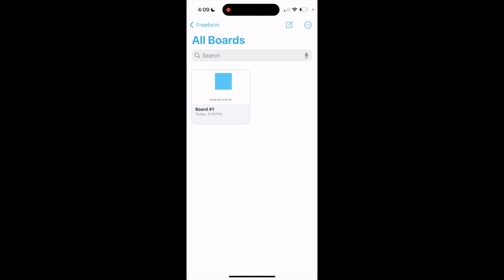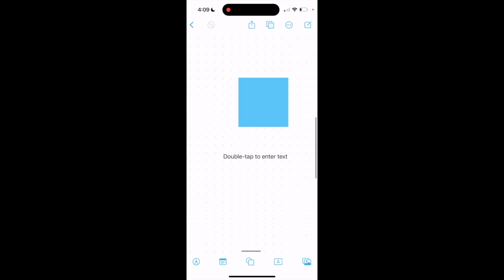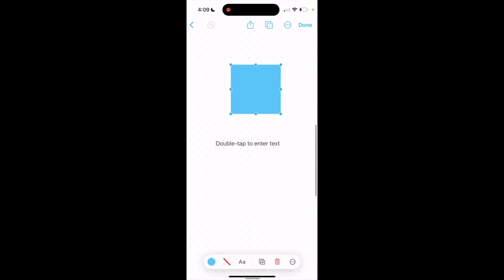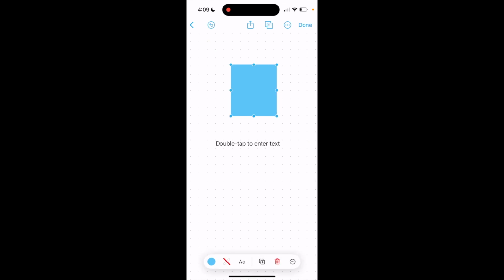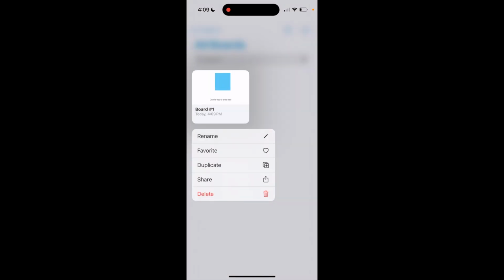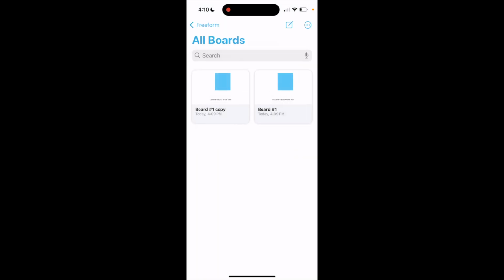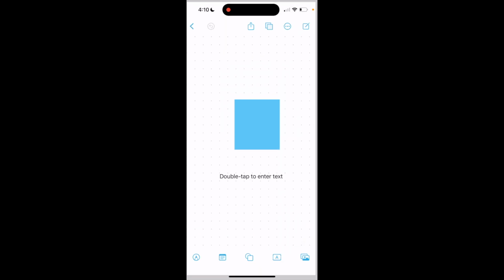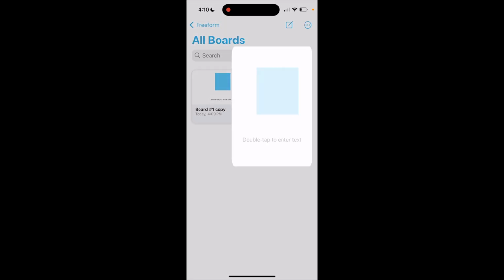How To Duplicate A Board On FreeForm | Step By Step Guide - FreeForm Tutorial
Learn to duplicate a board on FreeForm efficiently with this detailed guide. Ideal for users needing to replicate successful project setups or streamline workflows, this tutorial simplifies the process of creating board copies. It covers selecting the original board, using the duplication features, and customizing the copied board to fit new project requirements. This functionality is key to maintaining consistency and efficiency in project management or collaborative environments.

Step-by-step to duplicate a board in FreeForm, How to replicate project boards using FreeForm, Efficient board management with FreeForm duplication, Techniques for copying FreeForm boards, FreeForm guide for duplicating project templates